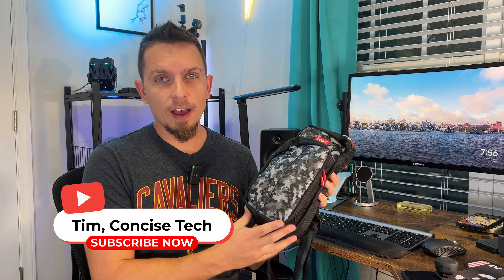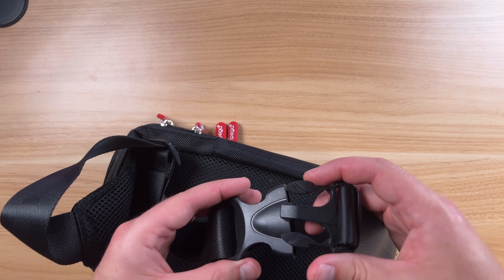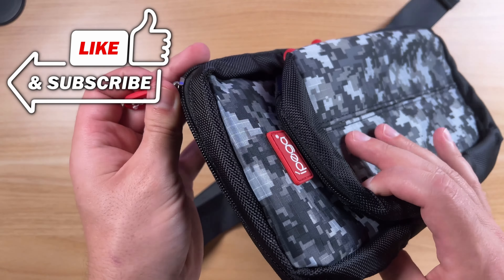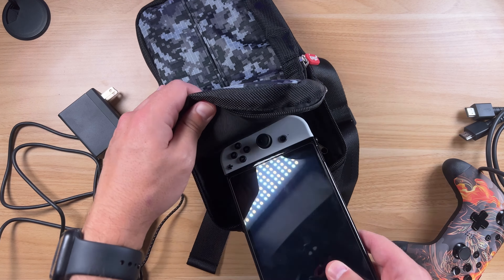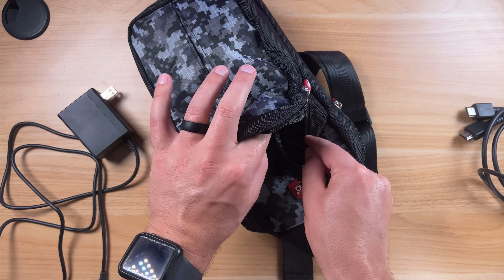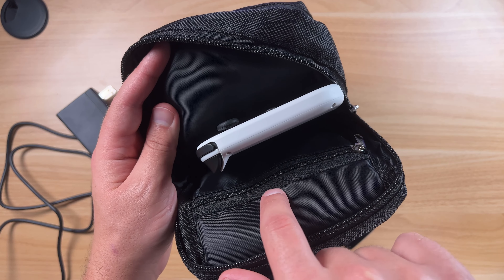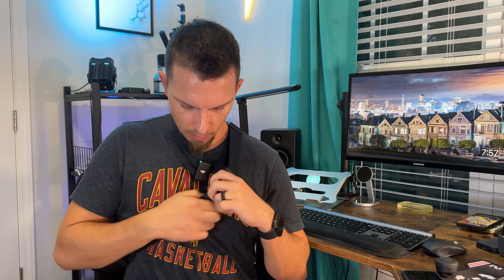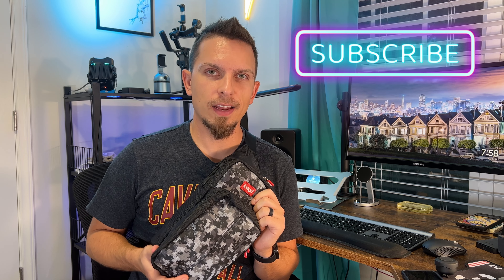Nintendo Switch OLED Compatible Sling Backpack (Digital Camo!)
This is a really great bag for your Switch and I LOVE the design.

Tim: @CandidTechTV
Lauren: @ConciseTechTV